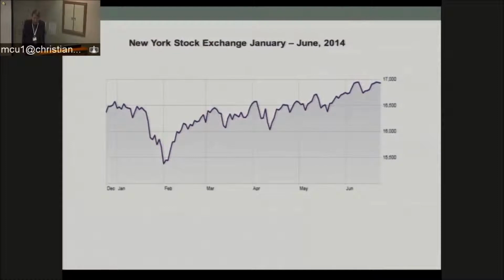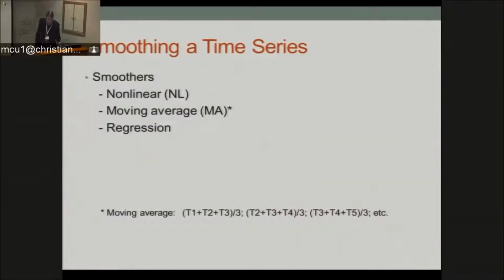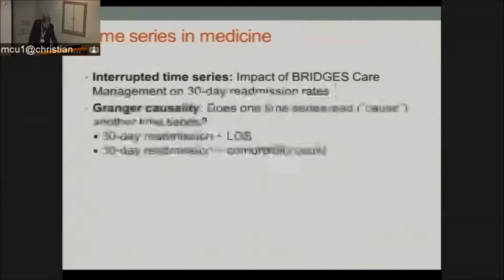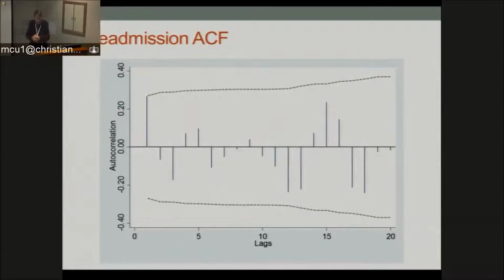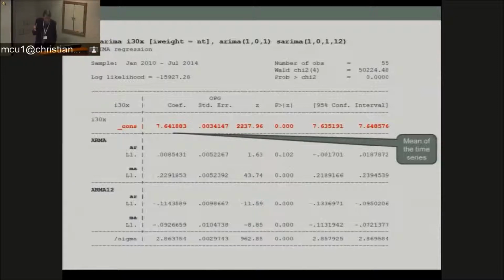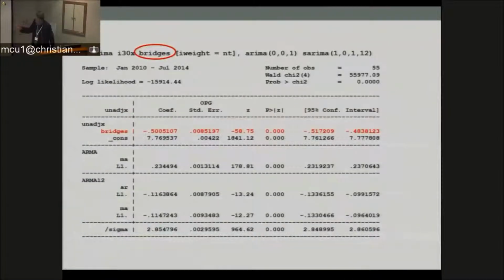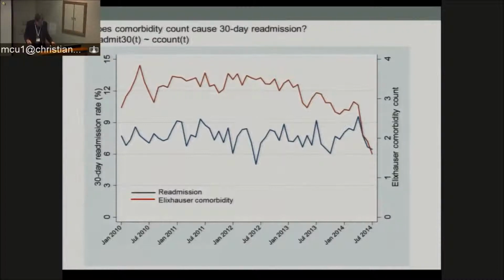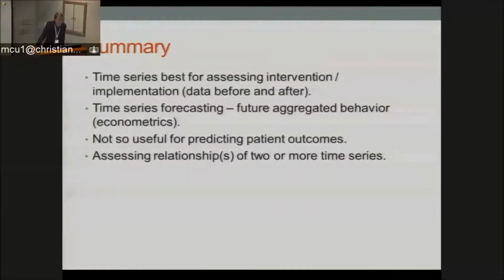Time Series Analysis of 30-Day Readmission Rates: Health Care Innovation - Bridging the Divide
Application of times series methods to 30-day readmission rates of PCI patients in the BRIDGES database. Methods include interrupted time series, cross-correlation and Granger causality.

Dr. Paul Kolm, DAC-CTR Associate Director, is Director of Biostatistics at Christiana Care Health System, and Research Professor of Medicine at Thomas Jefferson Medical College.  He has been and is a co-investigator and lead biostatistician on several NIH- and industry-funded research projects. Dr. Kolm is a statistical editor for the Journal of the American College of Cardiology and a member of the American Heart Association Epidemiology, Prevention, Outcomes and Behavioral study section. He has considerable experience in the application of general and generalized linear and hierarchical models, classification and tree regression, time-to-event analysis, multivariate analysis, cost-effectiveness analyses, and multiple imputation methods for missing data.